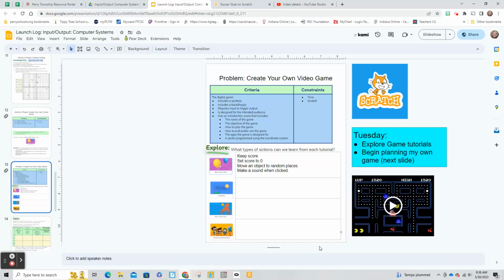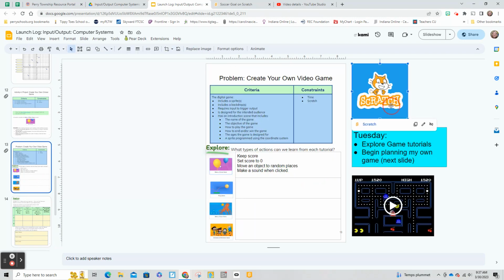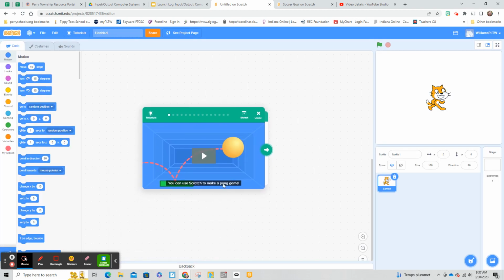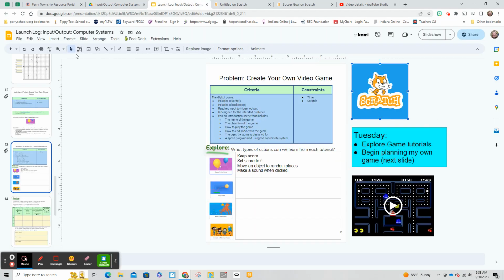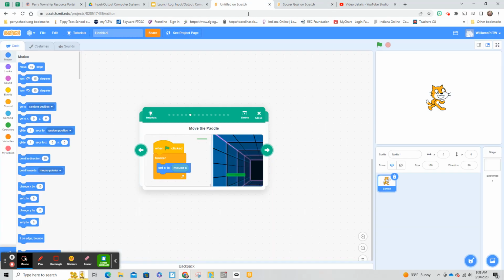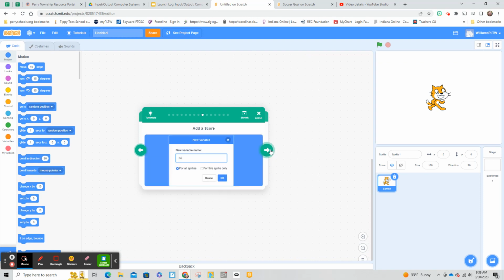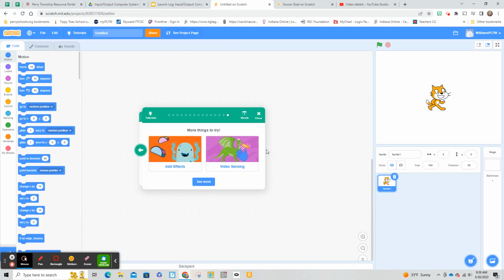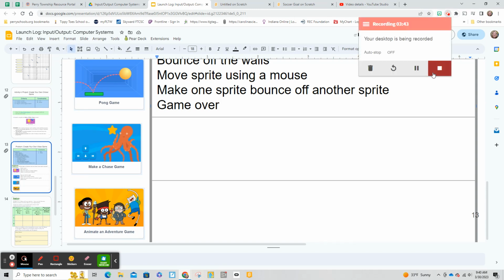Game Tutorial Exploration